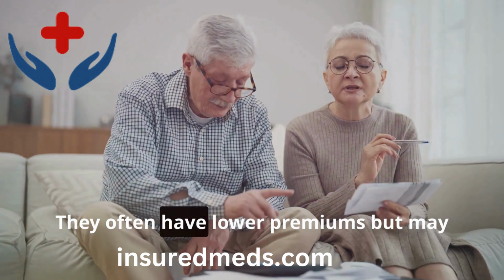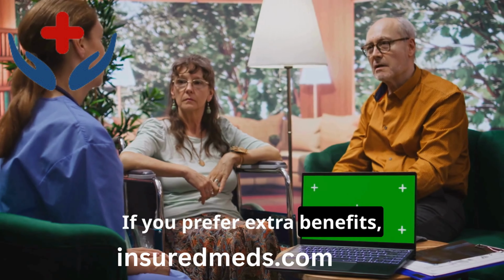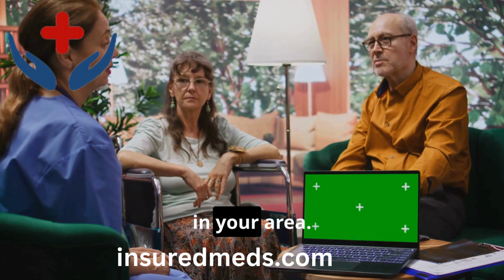What If I Pass Away and No One Notices? Preparing for Peace of Mind in Your Senior Years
As we get older, planning for our future and peace of mind becomes essential, especially when it comes to ensuring we’re not forgotten and that our needs are met—even in the case of an unexpected passing. This video explores proactive steps to secure the emotional, financial, and practical aspects of our legacy and well-being, so we can live with confidence knowing everything is in place.

In this video, we discuss:

The Importance of Staying Connected: How building and maintaining social connections can bring comfort and ensure you’re never isolated.
Steps for Practical and Financial Preparation: From creating a will to establishing a financial safety net, simple steps to ensure your wishes are met.
Organizing Health and Personal Documents: Essential documents to have in place, including medical information, end-of-life instructions, and more.
Choosing Trusted Contacts: Appointing loved ones or professional representatives who will check in on you and help ensure your well-being.
Creating a Legacy Plan: Ways to share your story, pass down memories, and leave a meaningful legacy for the next generation.
This video is designed to offer comfort, practical steps, and tools for anyone feeling uncertain about the future. By preparing today, we can find peace in knowing our later years will be secure, dignified, and filled with care. Visit insuremeds.com for resources and support that can help you create a worry-free future.